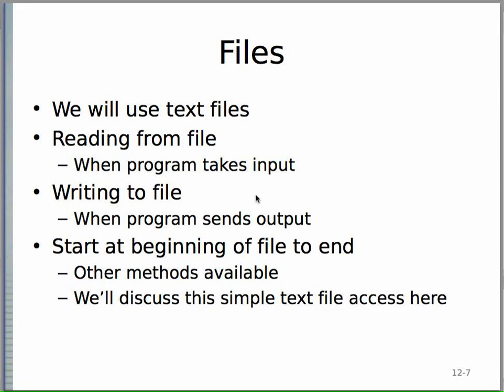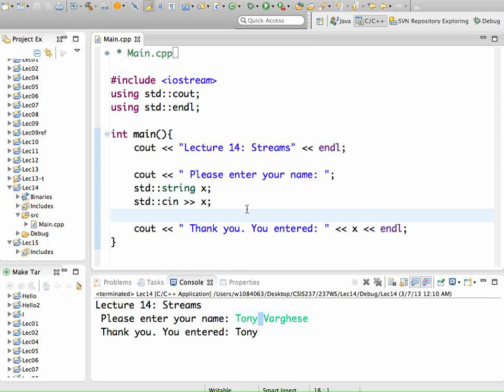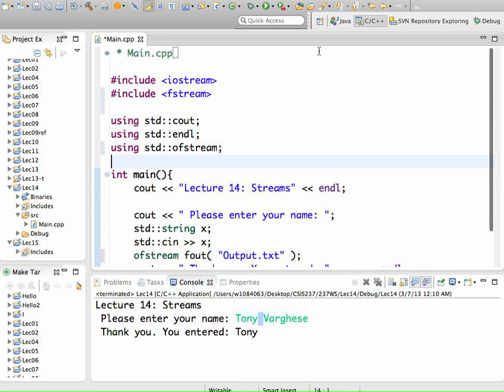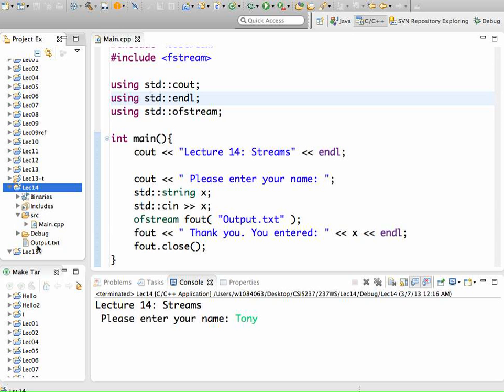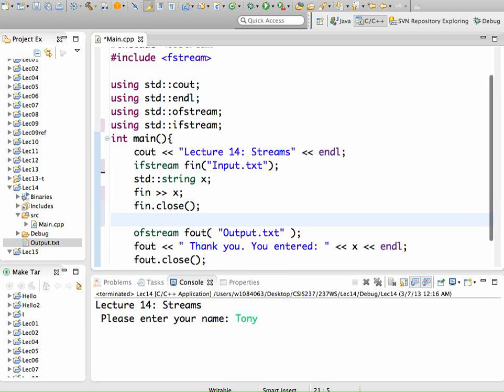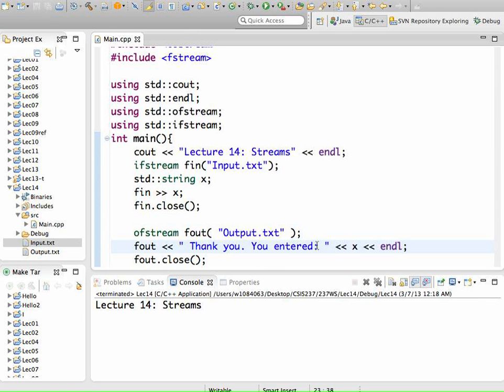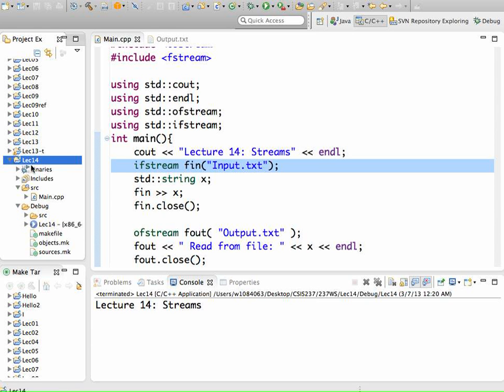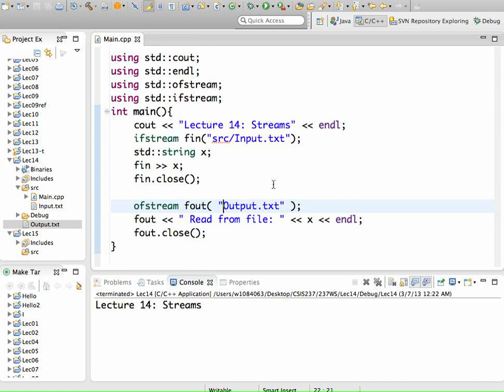CSIS Lecture 14 part 2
Streams and File I/O
- File input
- File output